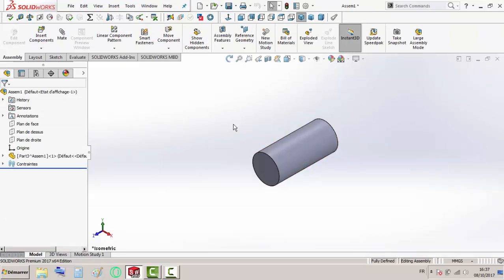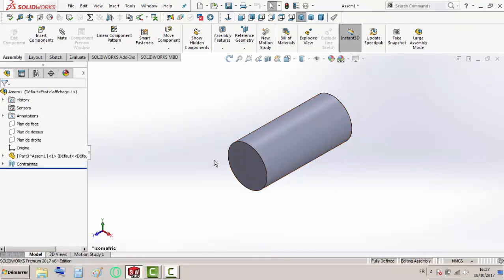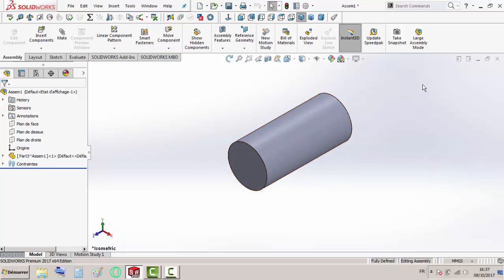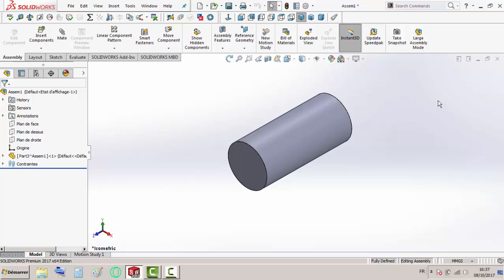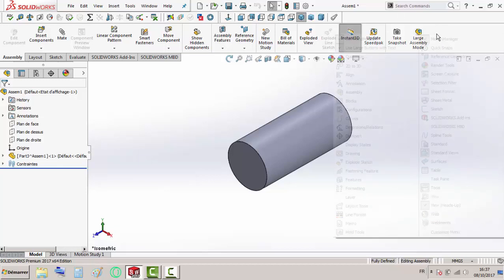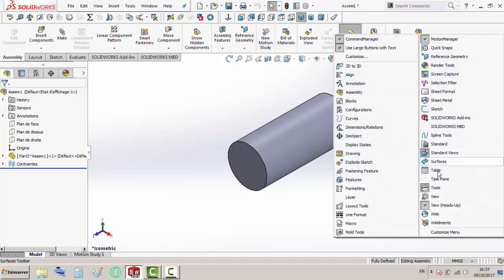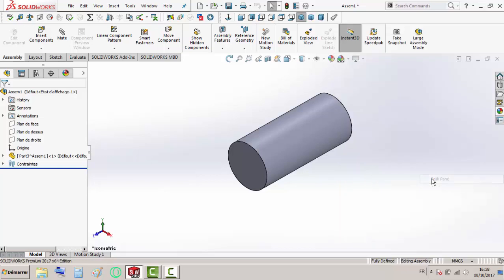Solidworks missing task pane problem solution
How to display solidworks task pane if it's  hided